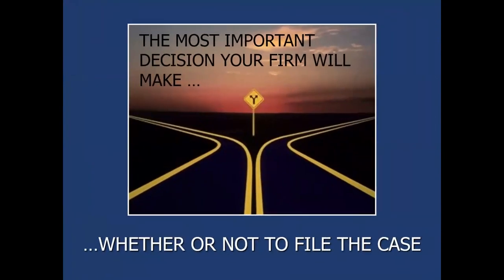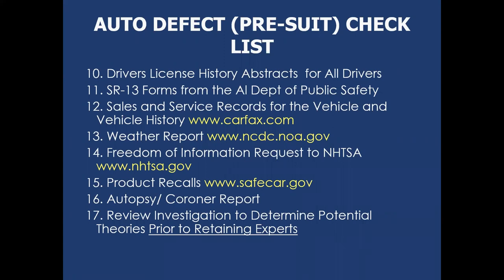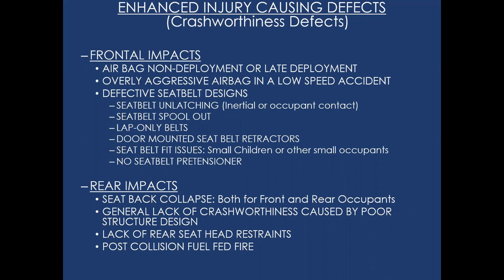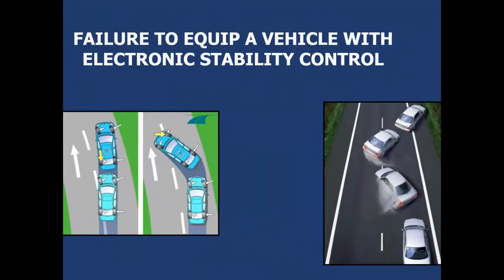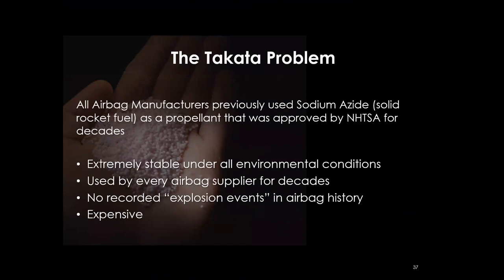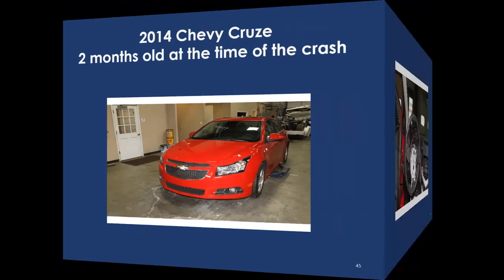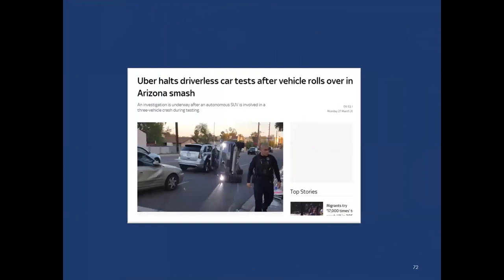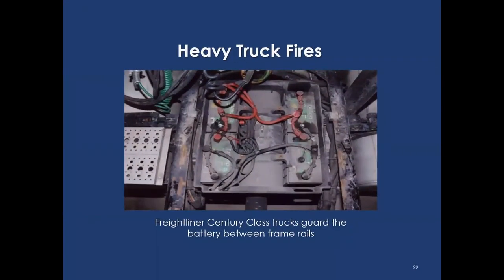Pre-lawsuit Auto Crash Investigation & Workup Webinar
The Bureau of Transportation Statistics reports that approximately 13 car crashes occur in the U.S. every 60 seconds. A top priority after these accidents is determining liability so victims can recover compensation. However, these cases can be complicated. Uncovering how and why they happened often requires an extensive investigation into forensic and engineering evidence.

Join Beasley Allen product liability attorney Tom Willingham as he discuss the steps needed to investigate an automobile collision case and determine liability.